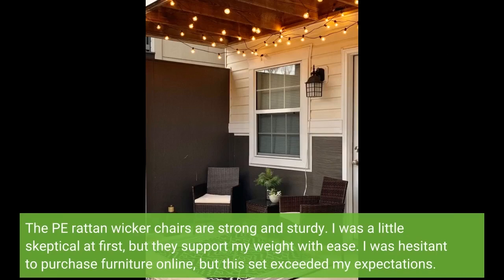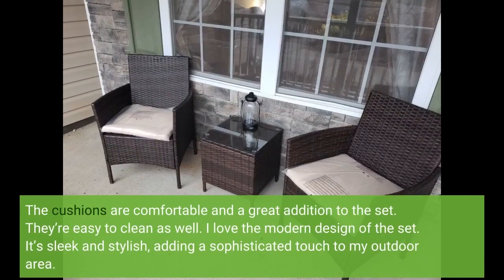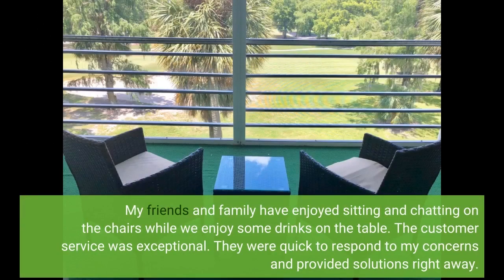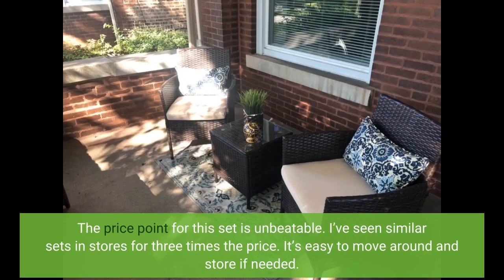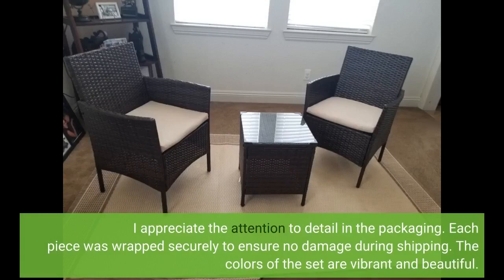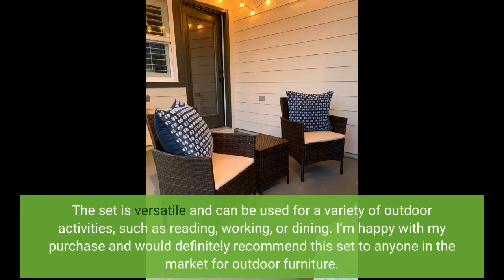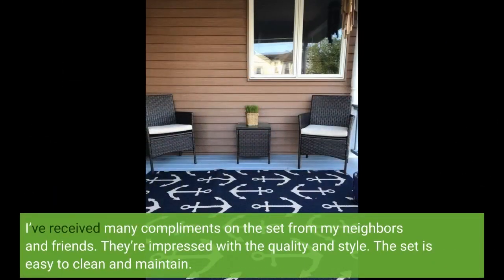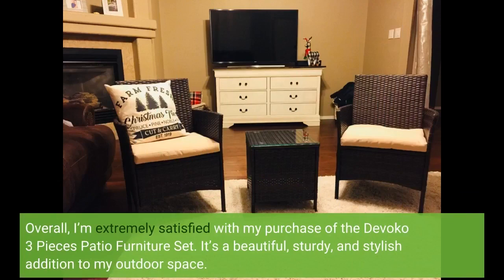Devoko 3 Pieces Patio Furniture Sets Wicker Chairs Outdoor Garden Porch Furniture Sets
- Devoko 3 Pieces Patio Furniture Sets Clearance PE Rattan Wicker Chairs with Table Outdoor Garden Porch Furniture Sets (Brown/Beige)